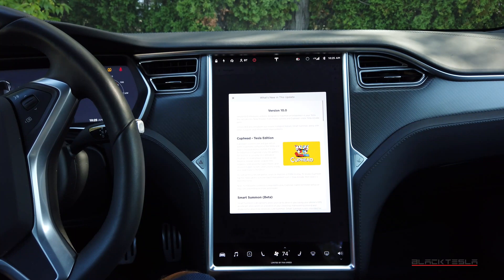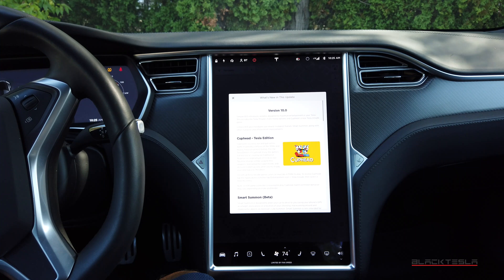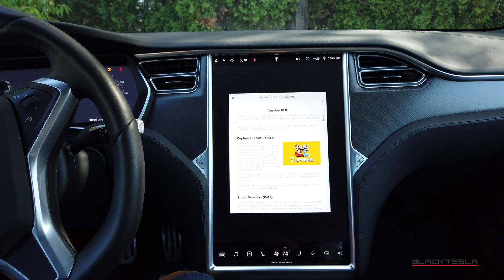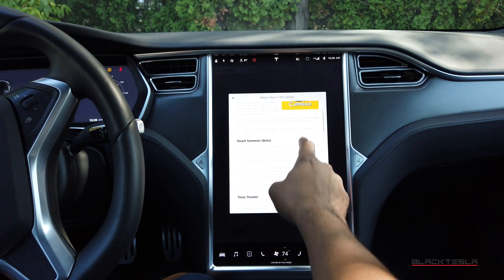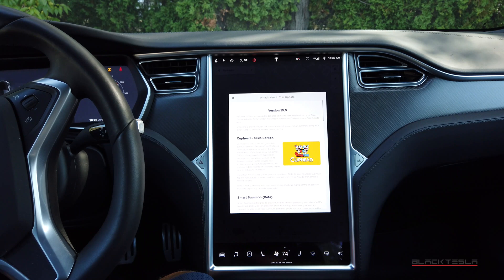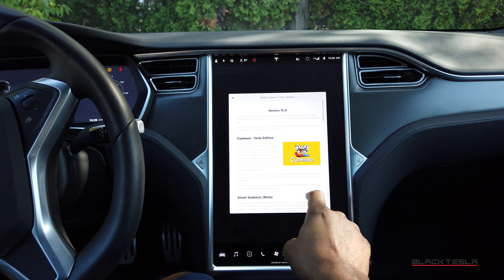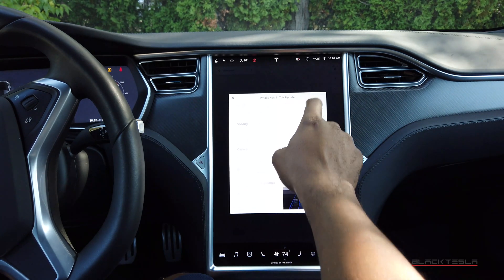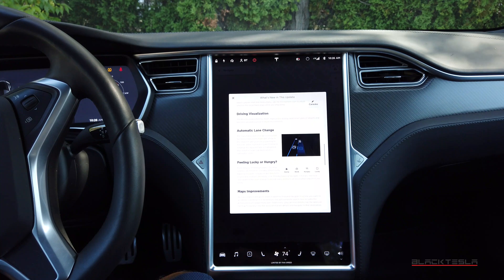Tesla V10 - Autopilot & Visualization Deep Dive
We take a deep dive on the new visualizations and Autopilot in Version 10 of Tesla's Software.

// DETAILS //
Car: Model S
Hardware: 2.5
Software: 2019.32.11